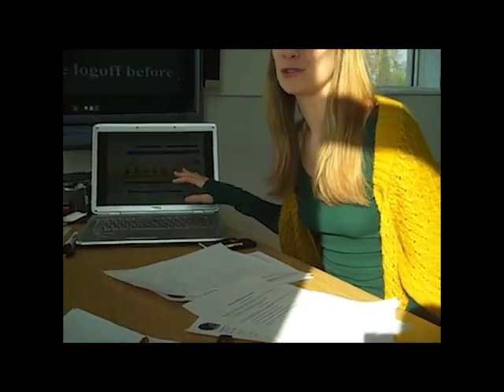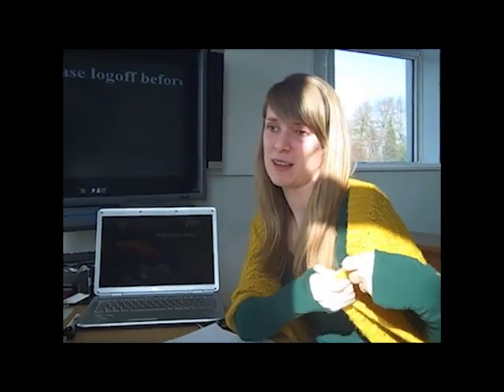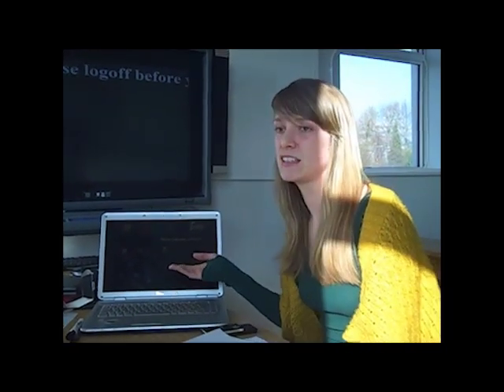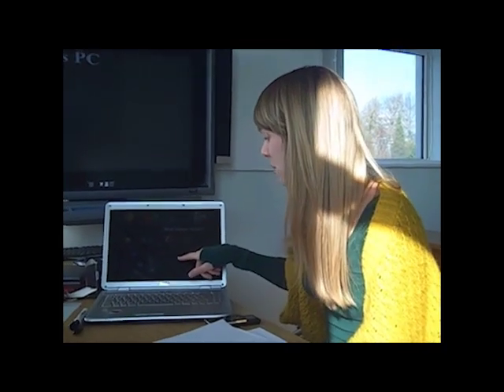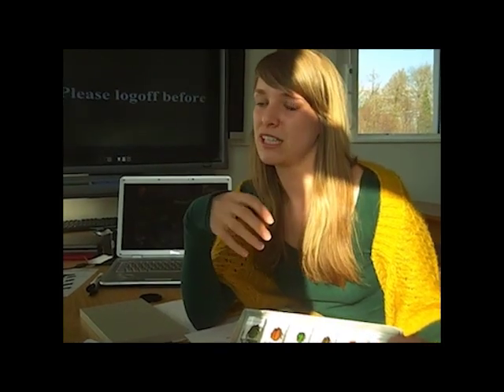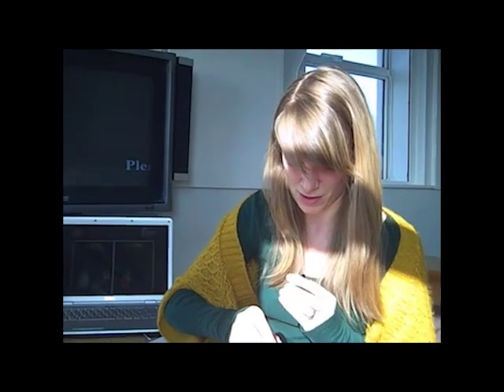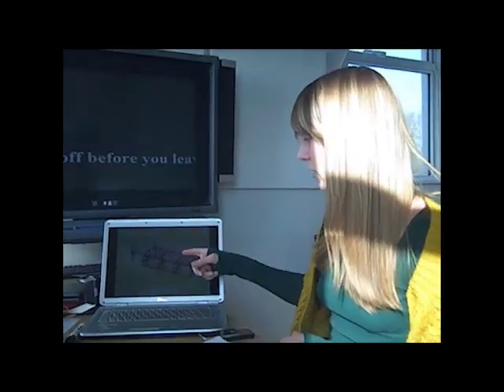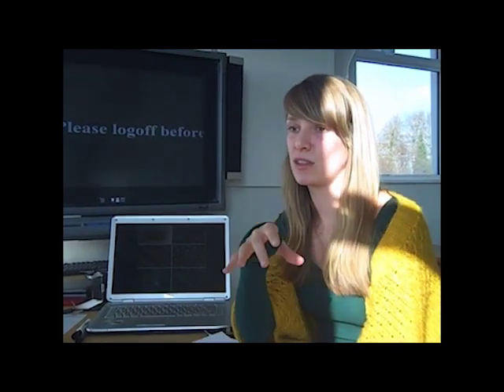OpenSTEM Micro Teaching - Example 6